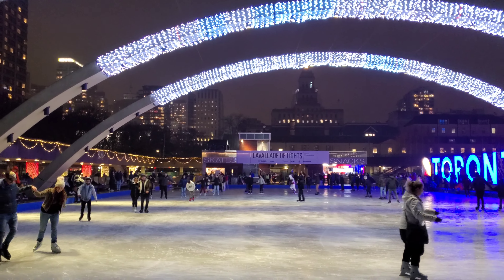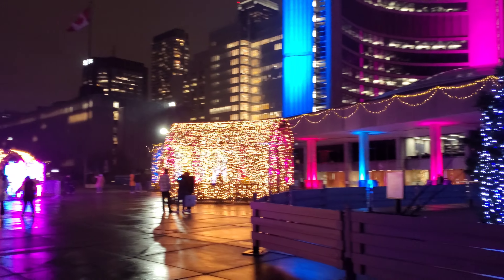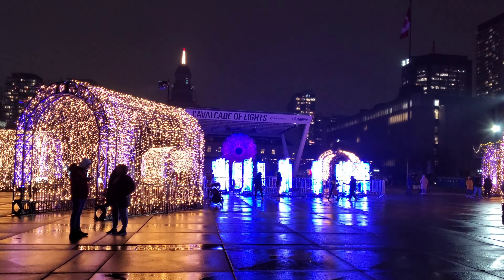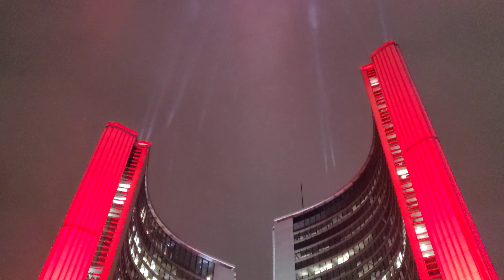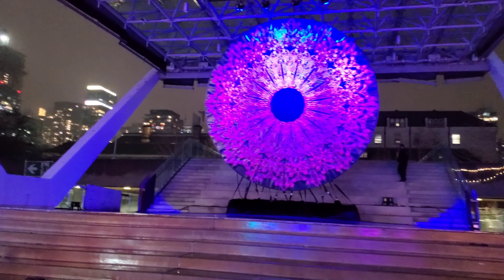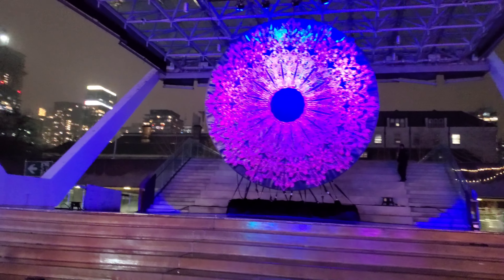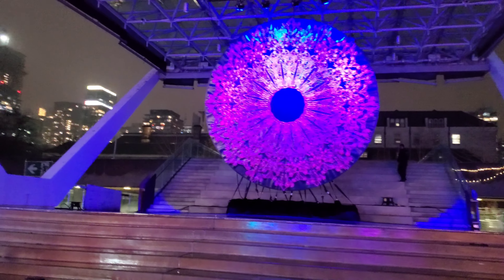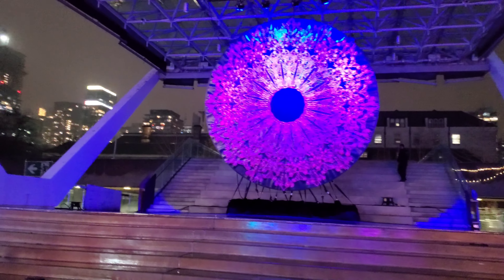4K Toronto Calvacada of Lights 2022 🎄🌲🎅🤶✨❄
Beautiful lights and Skating!